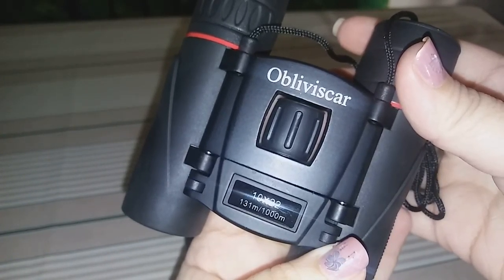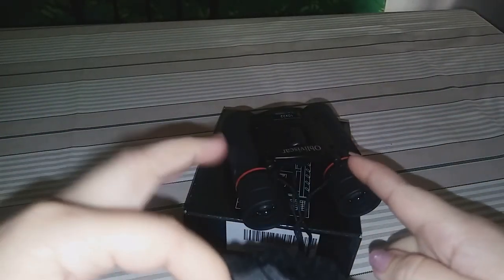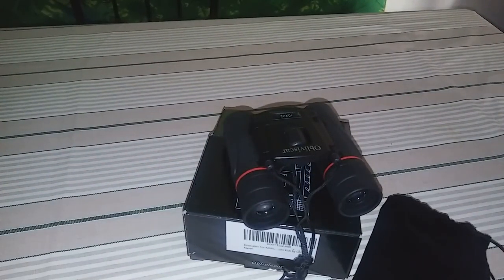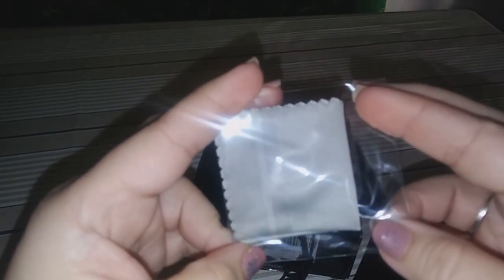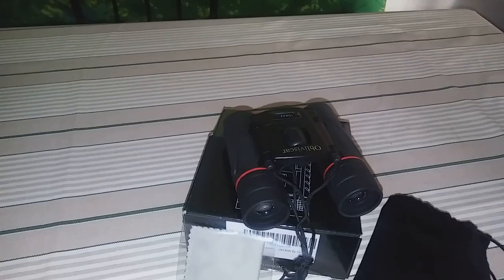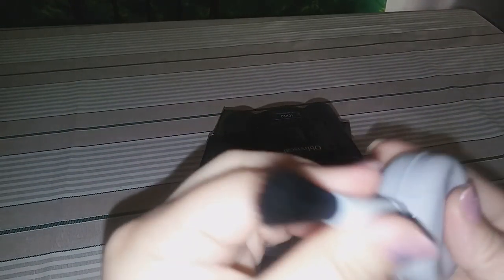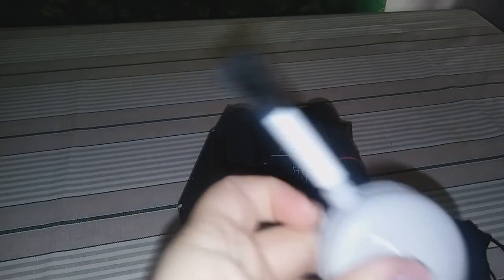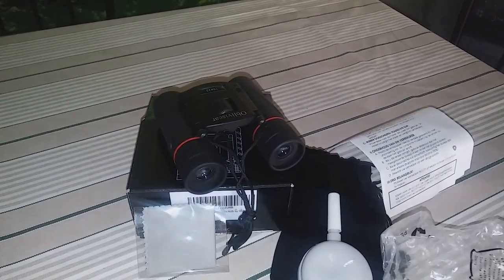Small Binoculars Review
These small binoculars are so clear and they wont take up alot of room if you take them with you.